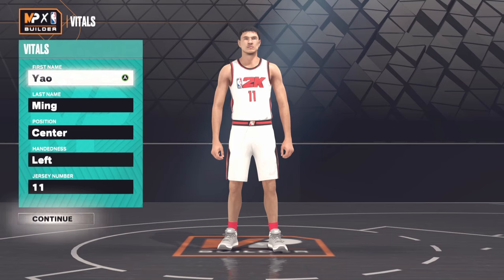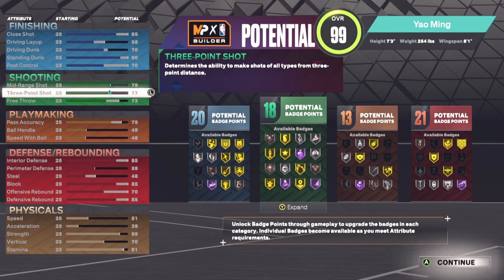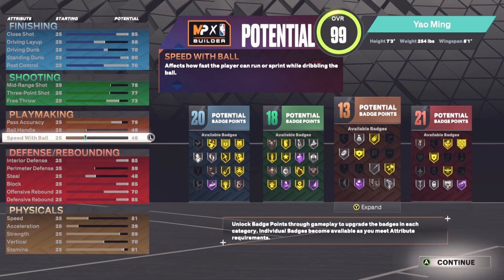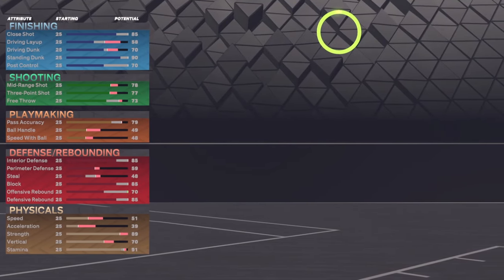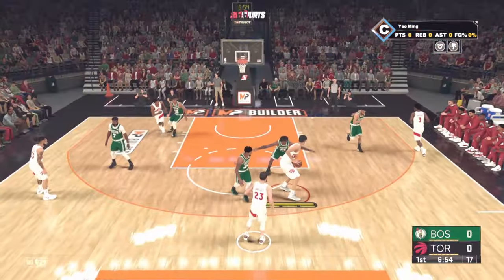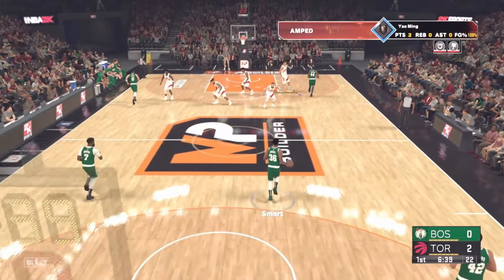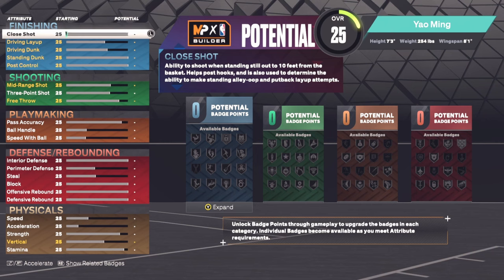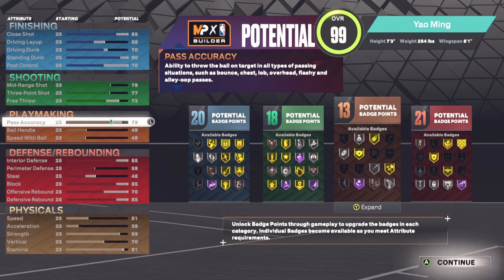GAME BREAKING CENTER BUILD is an Actual DEMIGOD in NBA2K23! *INSANE* YAO MING Build NBA2K23!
This Yao Ming Build is literally Game breaking an all around build with 72 Badges!!